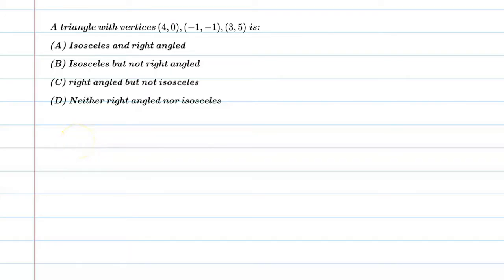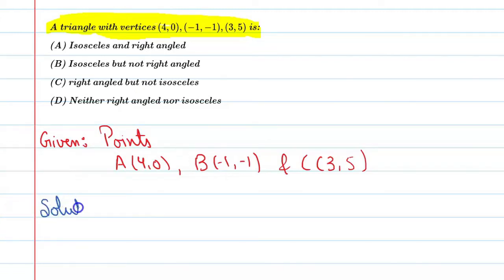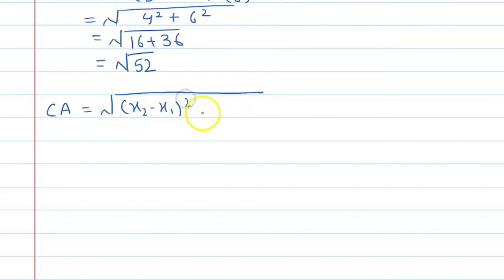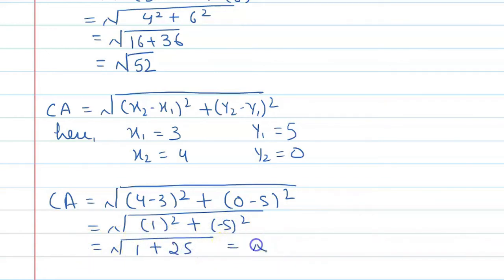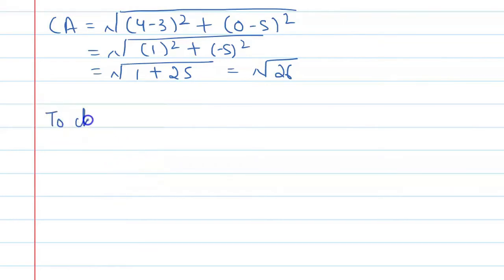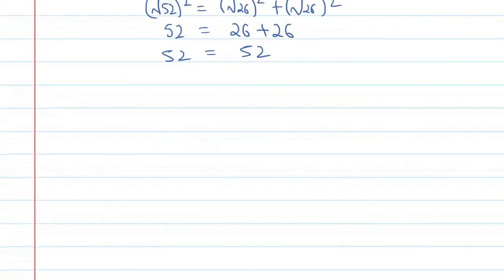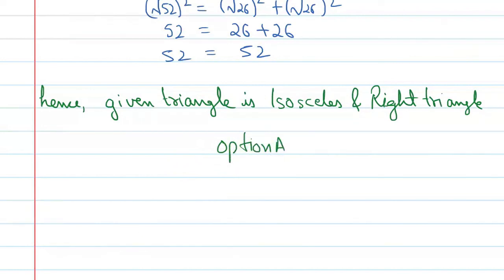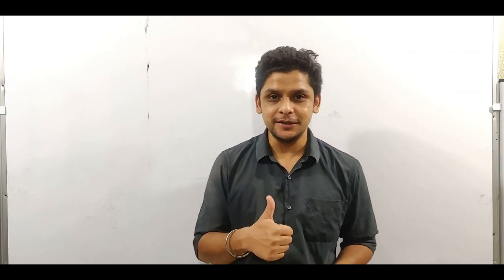A triangle with vertices (4,0), (-1,-1), (3,5) is:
Que.A triangle with vertices (4,0), (-1,-1), (3,5) is:
From the Chapter:Chapter -7 Coordinate Geometry Class 10th

1. Free Online Live Maths Classes Schedule
2. NCERT Textbook Video Solutions
3. Latest Updates Related To CBSE & Your Studies
4.Counselling Sessions
5.Free Study Material.